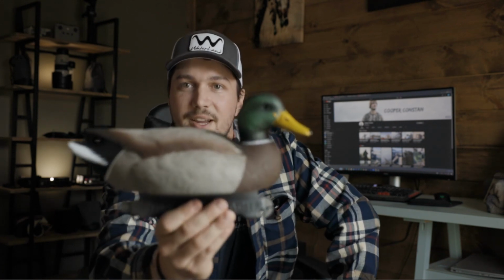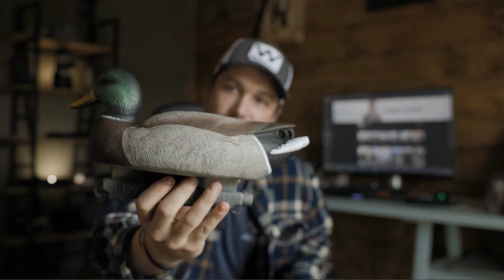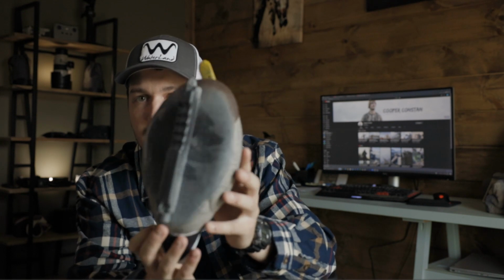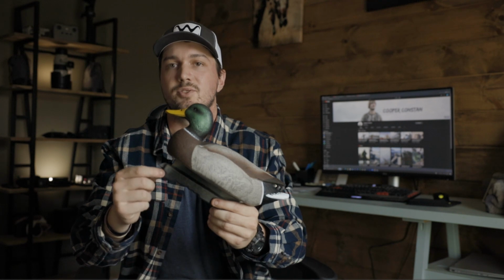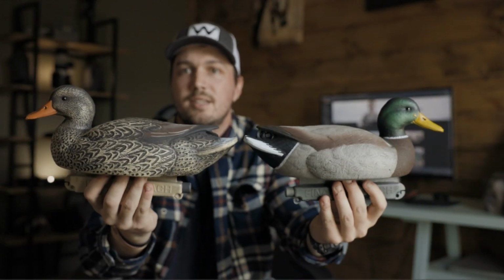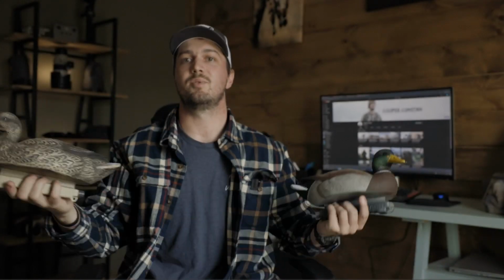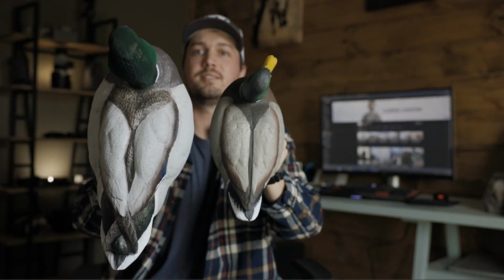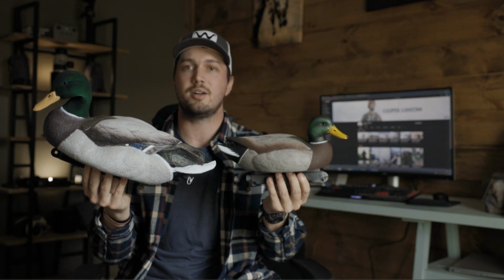PRODUCT REVIEW: Final Approach Last Pass Mallards | Does SIZE MATTER??? - "My Gear" Ep. 2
In this video, I break down the Final Approach Last Pass Mallard decoys from Rogers Sporting Goods. I have always been impressed with Final Approach's quality when it comes to designing decoys. This particular decoy, priced at $80.00 for 12, is an incredible decoy for the price. The paint is amazing and the durability seems to be good too. At this price point, this decoy is hard to beat!

♦️♦️WATERLAND CO. SUNGLASSES AND APPAREL♦️♦️ Reviews:Dakota Decoys X-Treme Packable Mallards Series Pintail Avery Decoys X-Treme Gadwall Approach Last Pass Mallards CHECK OUT MORE VIDEOS HERE ⬇️ 2 MAN LIMIT BEAT DOWN IN THE DECOYS DUCK HUNTING RIVER PINTAILS STACKS duck hunting alabamaduckhunting tennesseeriverWhat I film with:GoPro 7 Battery 4 Camera Case SD Card Card I hunt with:Choke Tube Bag Duck Mojo Carrier Duck Water Decoys Decoys Decoys Pack Decoys Decoys Decoys links are Amazon Storefront Links*